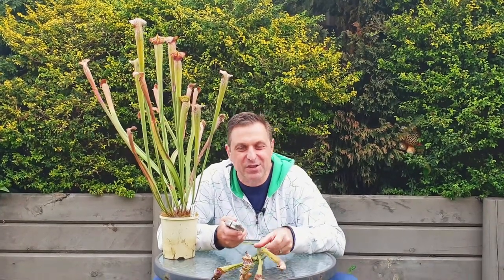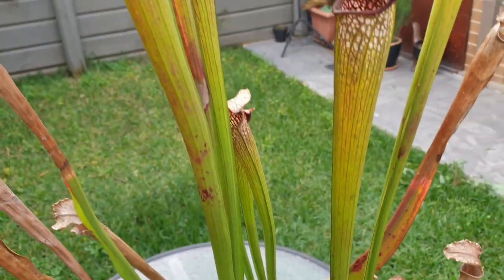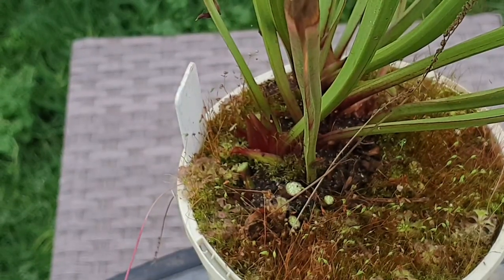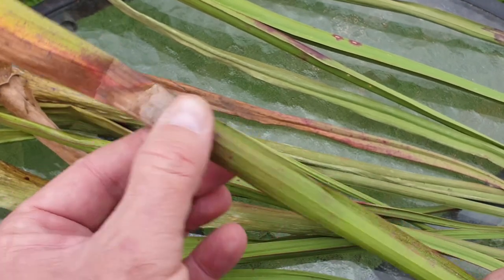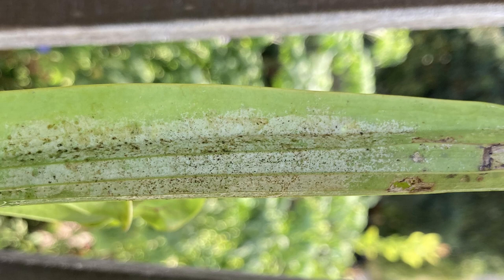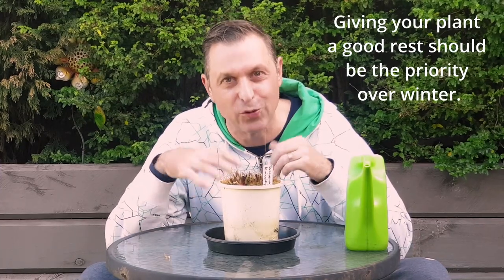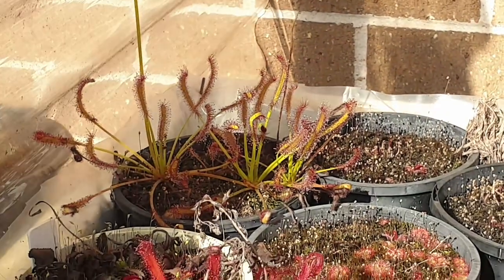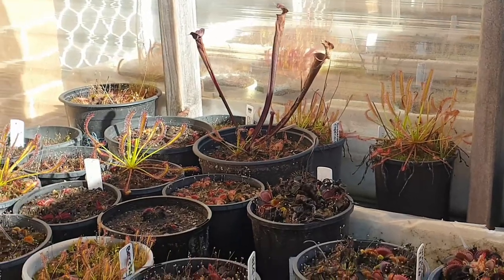Carnivorous Plants Winter Care Tips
For temperate carnivorous plants such as Venus Flytraps and North American Pitcher plants winter is an important time. The plants need to go to through their vital dormancy period before they come alive again in early spring. In contrast sub tropical carnivorous plants such as sundews continue to grow despite the lack of insects and lower temperatures.
In this video I explain some care tips to make your carnivorous plants feel comfortable during the winter. Topics discussed include:

- How to prune your North American Pitcher plants
- Why I remove ALL pitchers from my plants during winter.
- How to identify and treat pests on your plants.
- The best way to water your carnivorous plants during winter.
- How important is sunlight for your plants over winter?